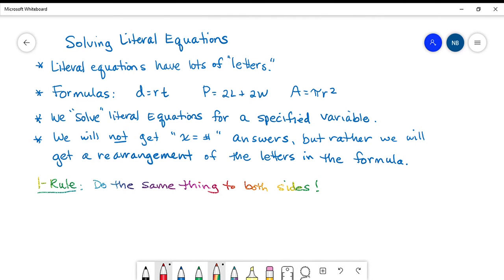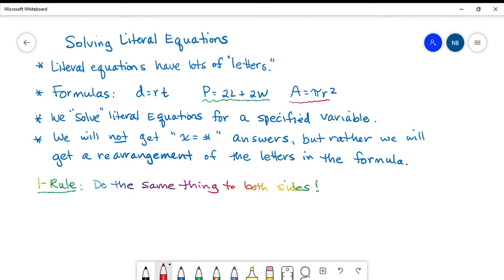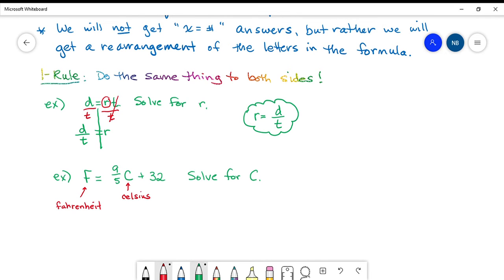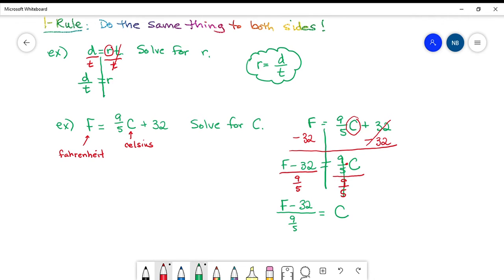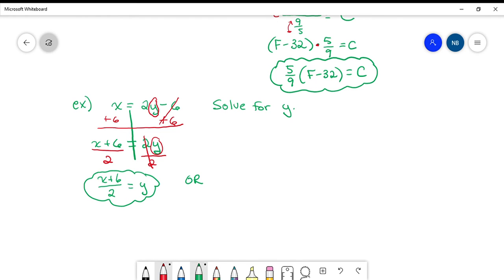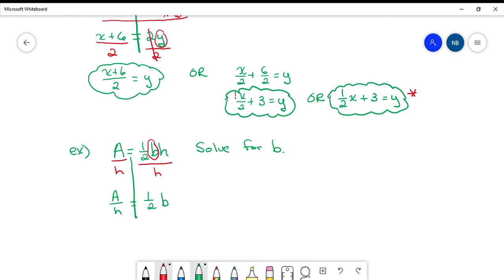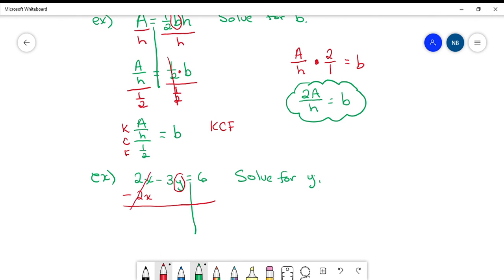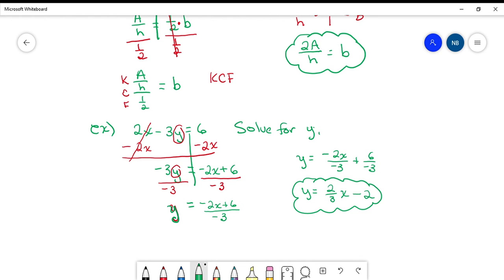7 Solve Literal Equations